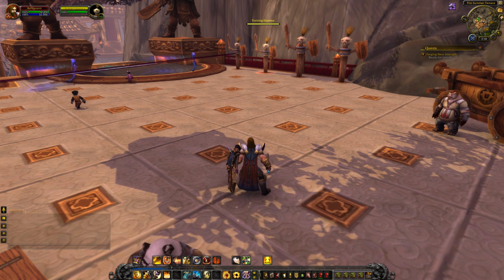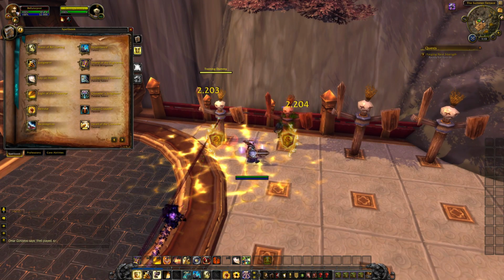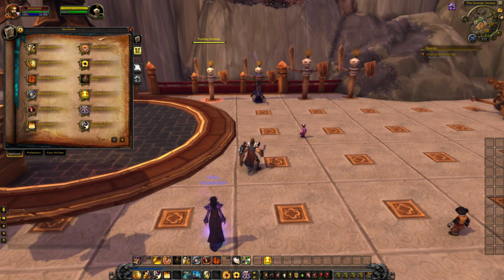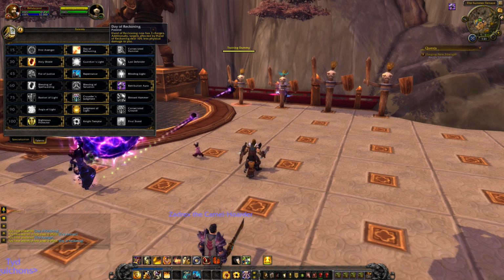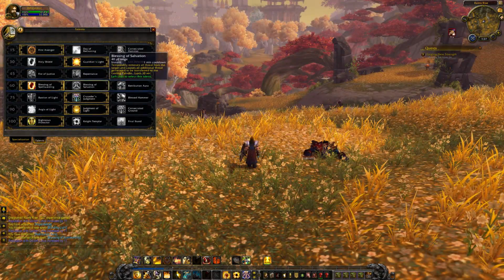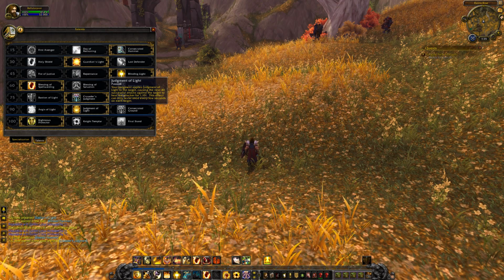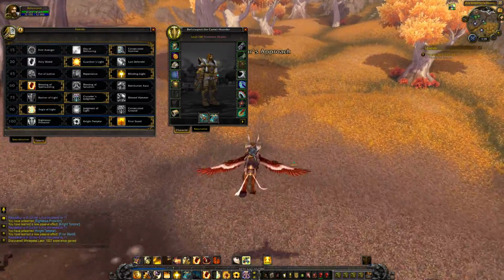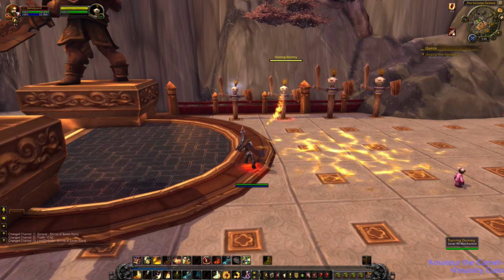WoW Legion Alpha: Protection Paladin Is Very Different! [Spec Overview]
Gone are the days of them being a tanking version of ret.

- MMO-Champion.com
- WoWHead.com